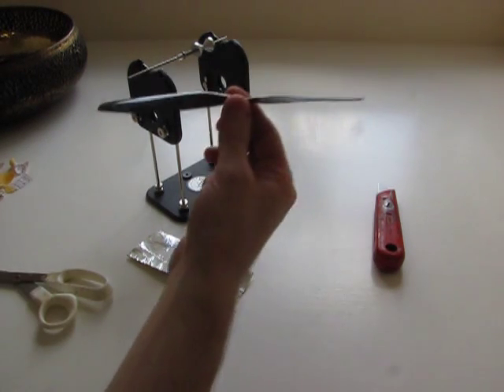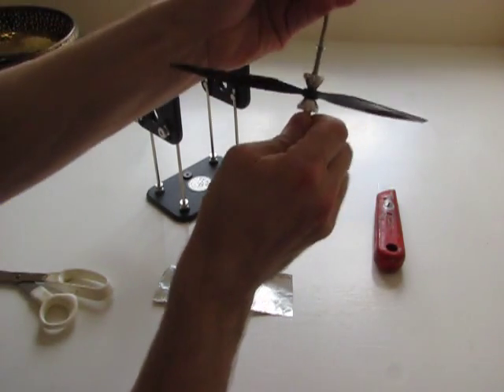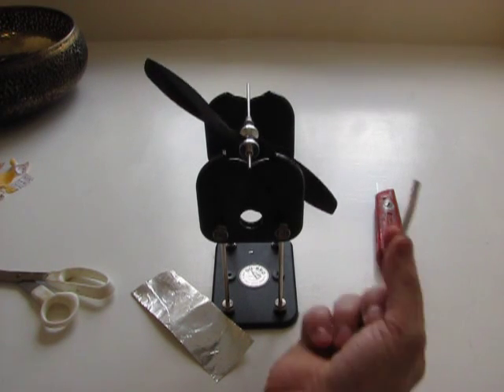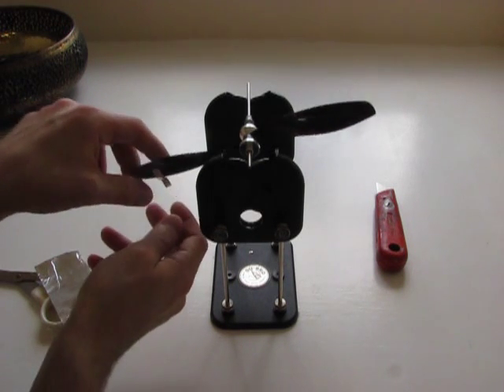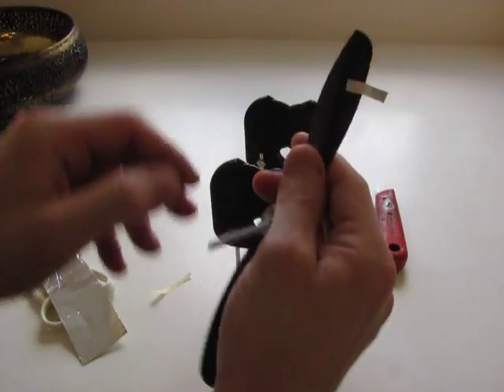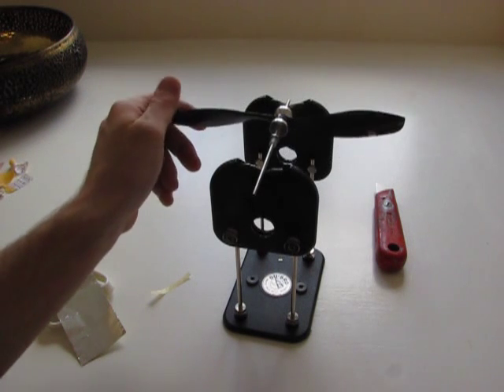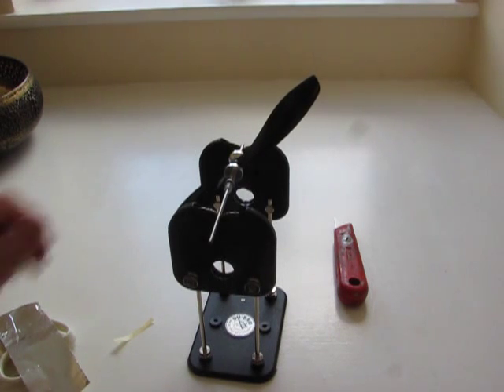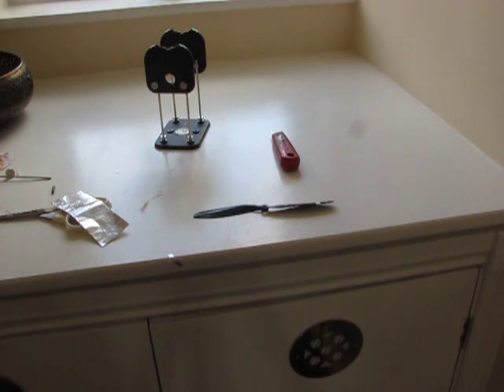RC timer 8 inch Carbon Fibre props review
I just received some new 8 inch carbon fibre props from rctimer. The stiffness seems very good and they didn't need too much weight to get them balanced. I have balanced 4 of them so far - 3 needed the blades balancing but had perfect hubs and 1 needed the hub balancing and had perfect blades. None were particularly bad compared to some props I've used before.

The finish is not perfect, they are a little rough around the edges in places, but i don't see anything that should affect the performance too badly.

I have test flown the quad over the bed with the new props. Interestingly i was getting feedback oscillations with my old PIDs and had to lower the P by 0.3 on roll and pitch to get it smooth again. After doing this the quad felt very responsive which i find promising.

The quadcopter was also much quieter with the new props.

Follow the progress and find out more on the forums;